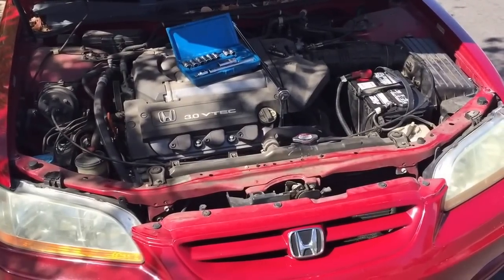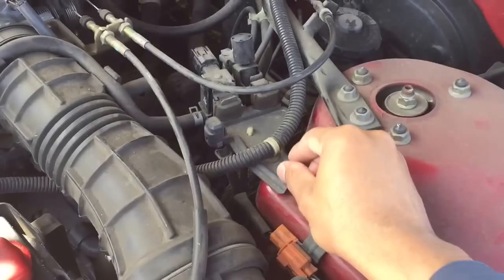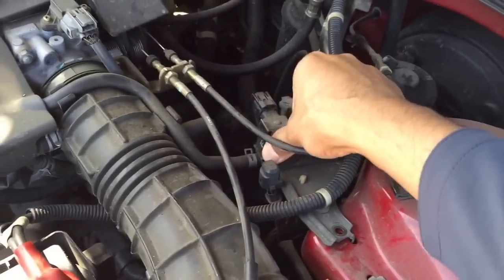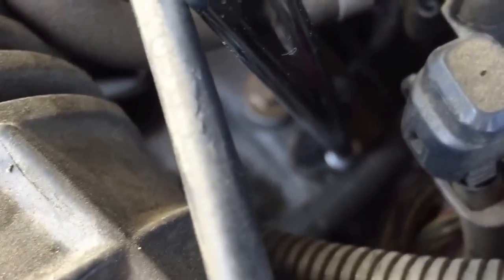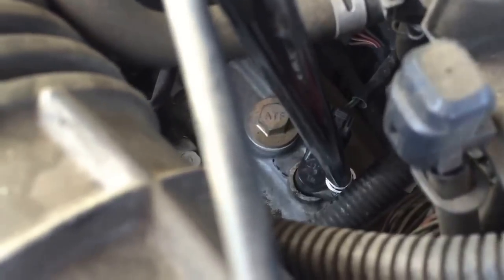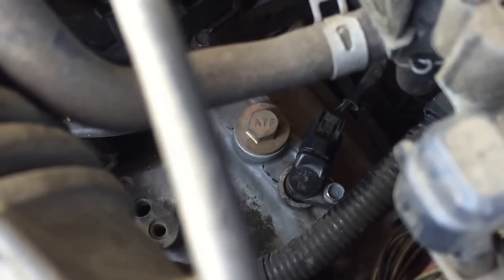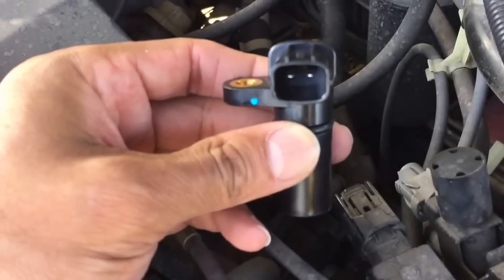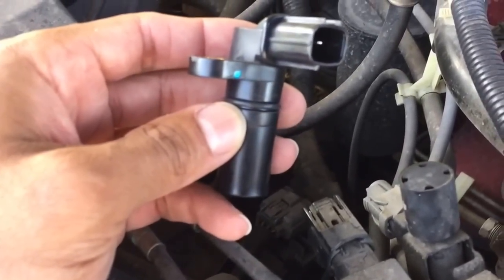How to replace the speed sensor on a Honda Accord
This video shows you how to replace the speed sensor on a 2001 Honda accord with an automatic transmission. This method can be used on a manual transmission but the replacement part is different